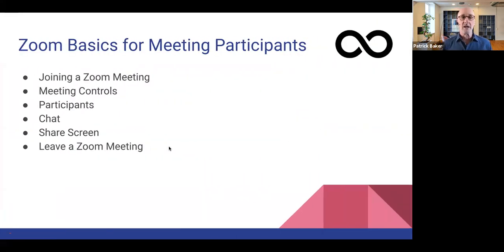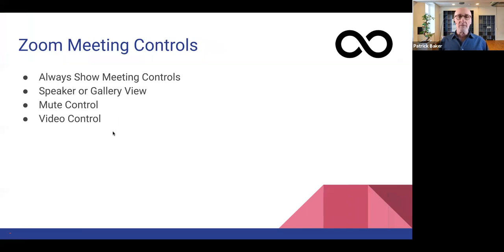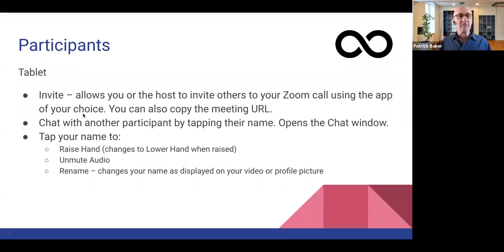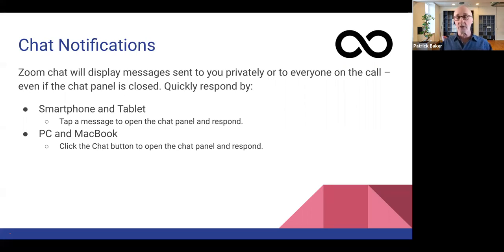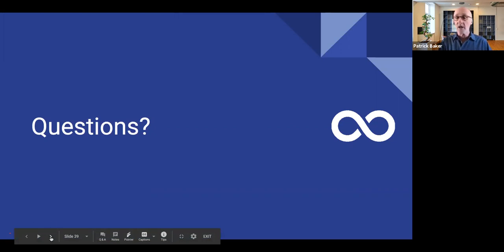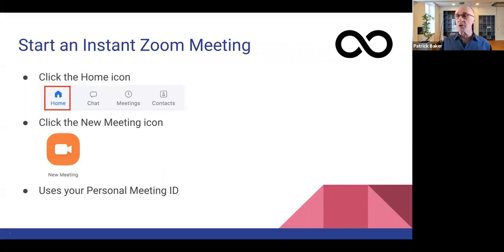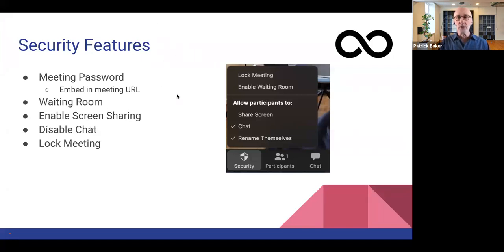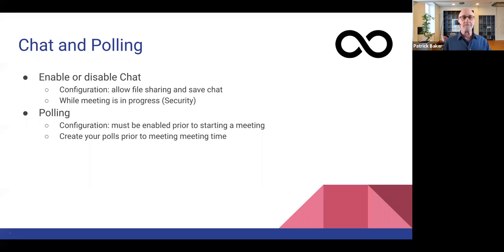Zoom 101 at the Malley Recreation Center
An online class discussing the essential skills for attending and hosting Zoom meetings.